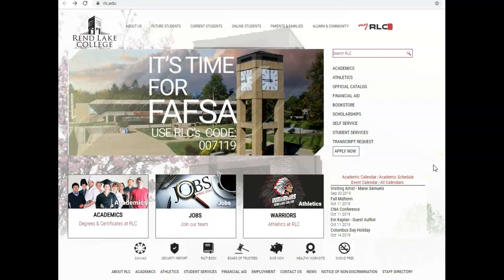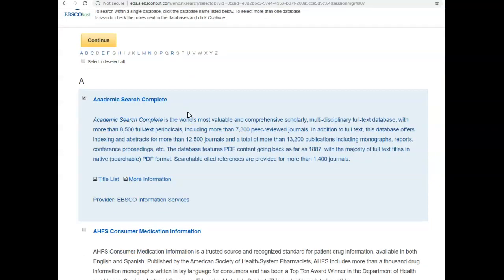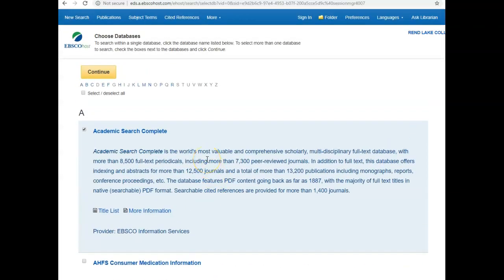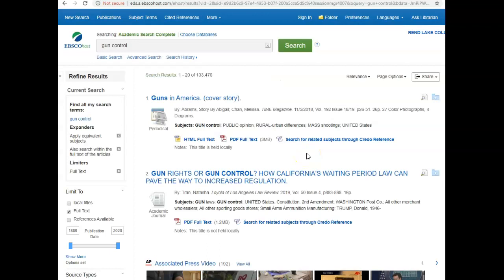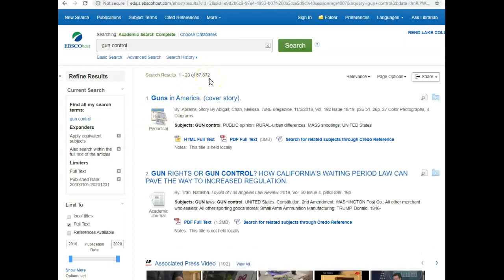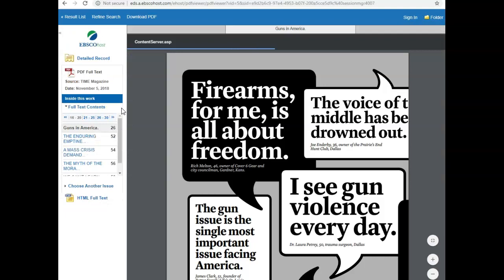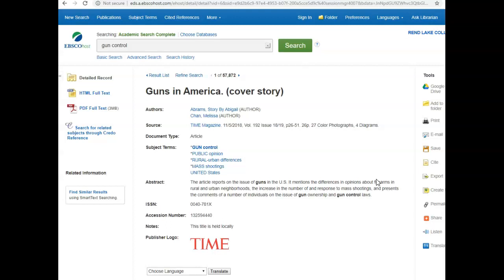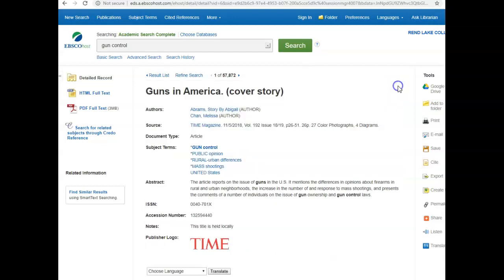Electronic Library - Ebscohost